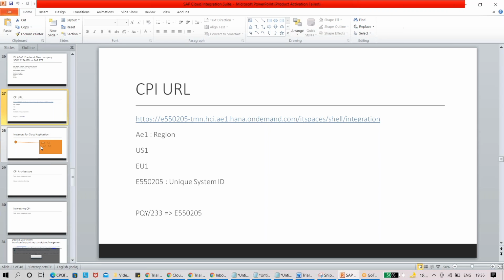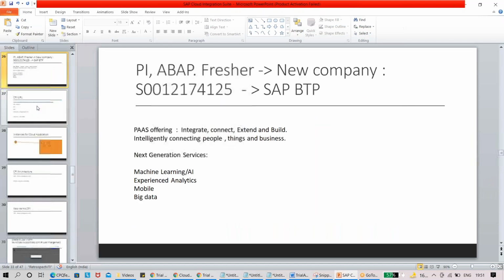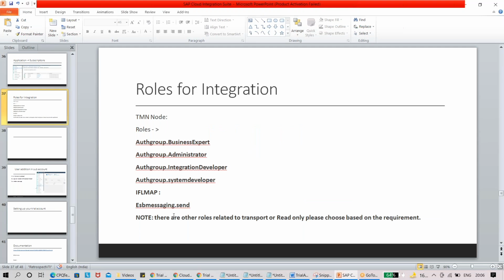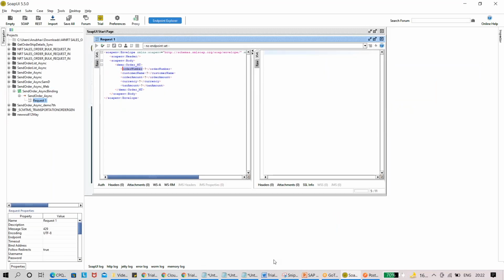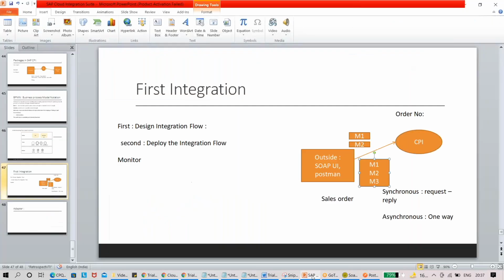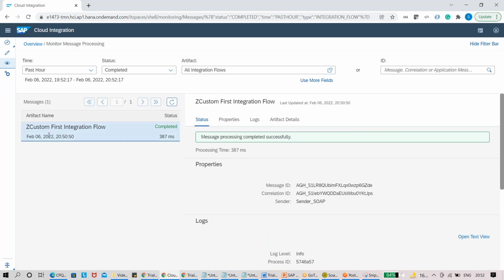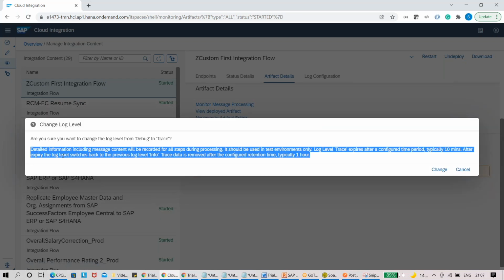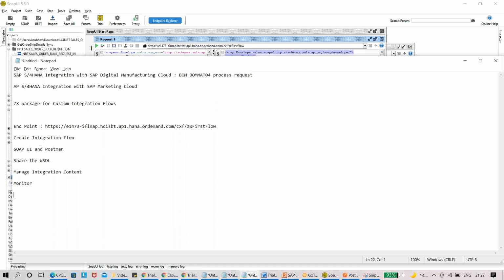SAP CPI First Integration Flow and Monitoring | Class 5